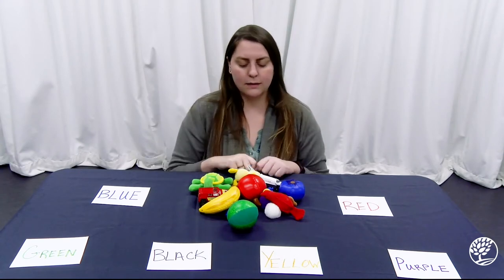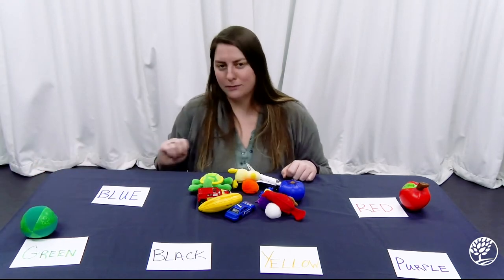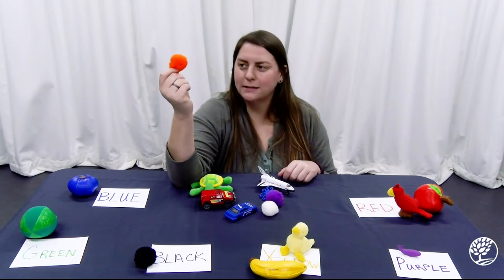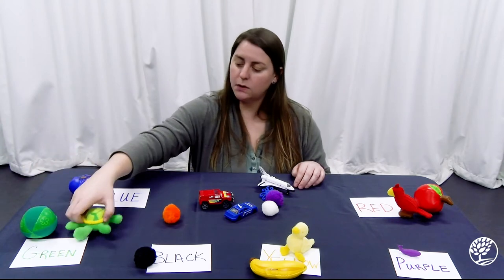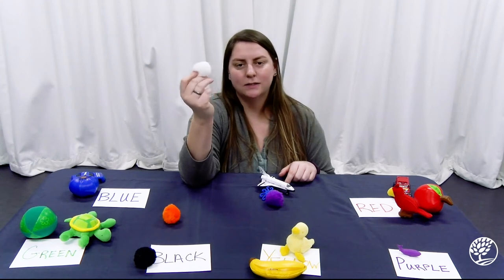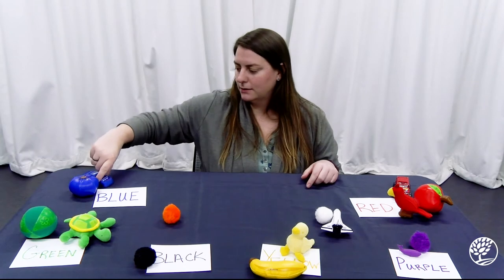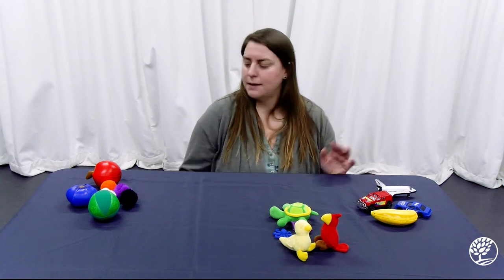Pre-K Fun - Sorting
A preschooler's world is filled with wonder and curiosity. Join us for recommended books, engaging activities, and creative crafts to help your inquisitive child enjoy learning through play. This week we'll practice early math and science skills with sorting! Find a list of recommended resources below. Created for ages 3–6, but all are welcome!

Recommended Books and Resources:
-MCPL Children's Page
mcpl.info/children
-STEM Sheets

-More or Less a Mess
By Sheila Keena
Illustrated by Patrick Girouard
Math Activities by Marilyn Burns

-Sets
By Michele Koomen

-Sort it Out!
By Barbara Mariconda
Illustrated by Sherry Rogers

-Now What? A Math Tale
By Robie H. Harris
Illustrated by CHris Chatterton

-Lia & Luis: Who Has More?
By Ana Crespo
Illustrated by Giovana Medeiros

-Socks are Like Pants, Cats are Like Dogs: Games, Puzzles & Activities for choosing, Identifying & Sorting Math!
By Malke Rosenfeld & Gordon Hamilton

-Sort It!
By Nadia Higgins

-Arithmechicks Take Away: A Math Story
By Ann Marie Stephens
Illustrated by Jia Liu